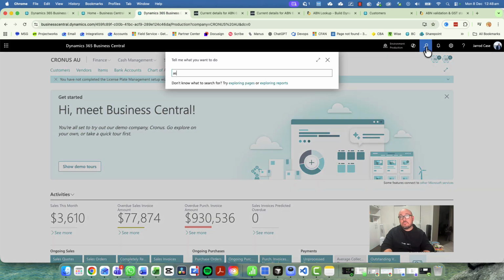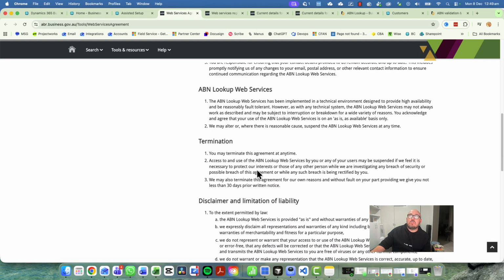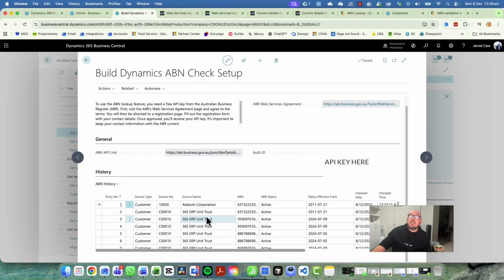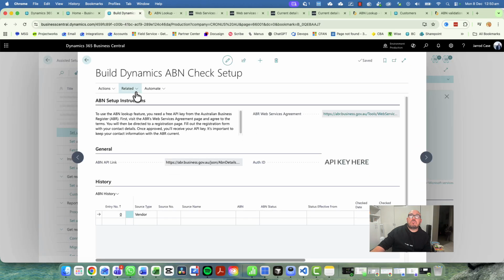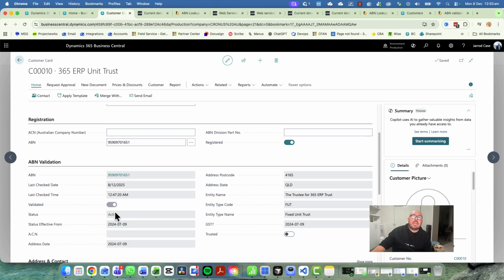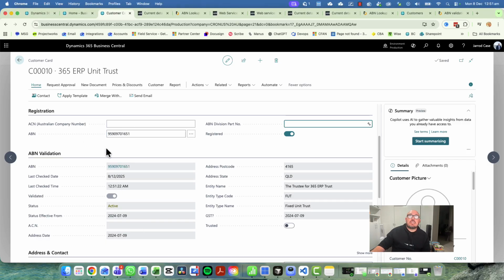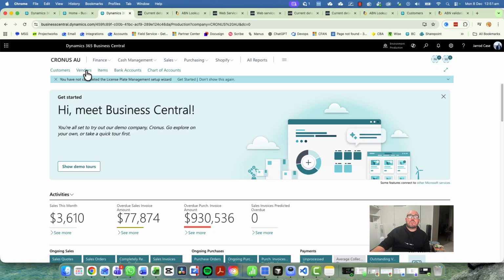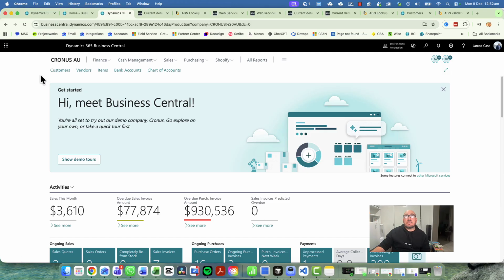Build Dynamics ABN validation & GST status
Validate ABNs and surface GST registration status directly on customer and vendor cards. Ensure you’re trading against the right entity before you quote, sell, or pay.

Australian businesses rely on the ABN as the principal identifier. Validating ABN status and GST registration at the point of data entry prevents master‑data errors, reduces invoice disputes, and strengthens KYC/KYB controls.

Key capabilities

One‑click ABN/GST validation on Customer and Vendor cards.

Green/amber/red status badges (Active, Cancelled, or Not Found).

GST registration flag surfaced to finance & sales documents.

Auto‑populate legal name and trading name into BC master data.

Background re‑check on record change or scheduled intervals.